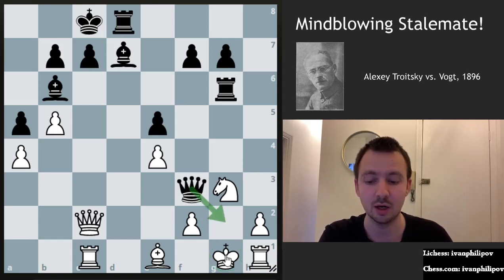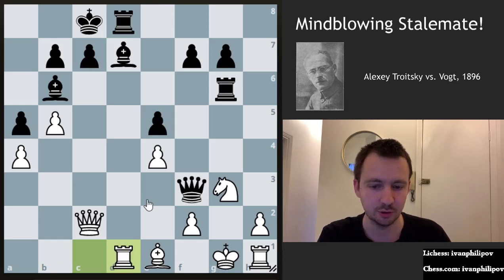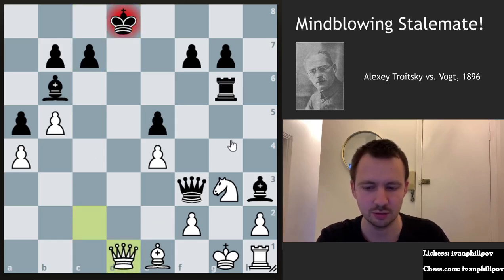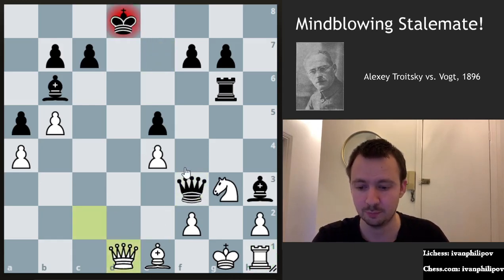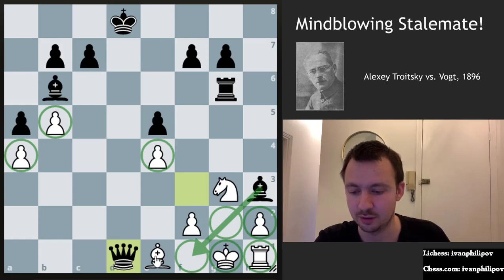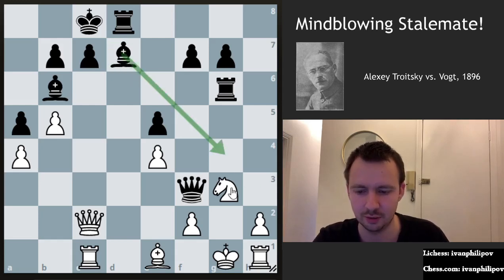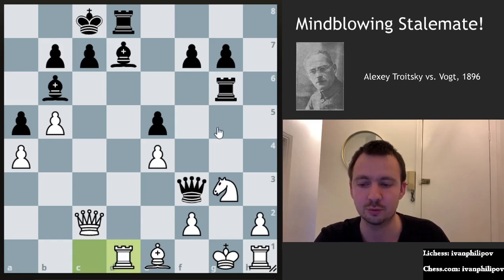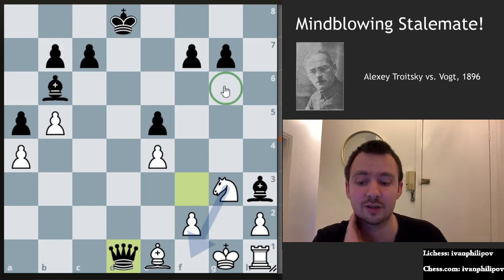Incredible Stalemate, nearly 20 pieces on the board!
An absolutely stunning stalemate idea executed by famous chess composer and endgame theorist Alexey Troitsky. How on earth did he not lose this game?
0:00 Intro and summary of starting position
2:09 Stalemate
7:07 What black should have played

Troitzky-Vogt 1896

Suggestions for content are welcome! If you enjoyed the content, it would mean a lot if you support me and the channel with a small donation (and your suggestions will materialise a bit faster :):
BTC address 12wABtwxSq2zBn3yEYaqbfLoTpw8NR7ivm
BCH address 1GhhAjT9RkicyNjynPNB4y35PUL8H8BNY6
LTC address MT1arCRGAVWdNYQQzydpZCnTX5vL5MqBXa
ETH address 0x5fB2Ab43D6aA3b2bfeAc55a94669b4579D5b878d
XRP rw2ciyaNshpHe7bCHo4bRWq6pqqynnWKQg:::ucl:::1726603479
XLM
GDQP2KPQGKIHYJGXNUIYOMHARUARCA7DJT5FO2FFOOKY3B
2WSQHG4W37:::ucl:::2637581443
You can also look me up on my SuperProf profile (SuperProf charges account fees for students, on top of hourly price for tutor, if you want to work with me via this platform, make sure you are aware of this):
Chess.com: ivanphilipov